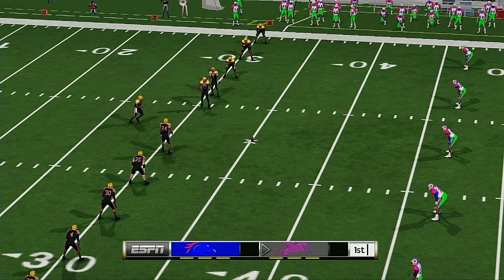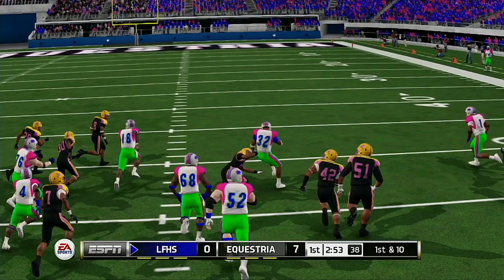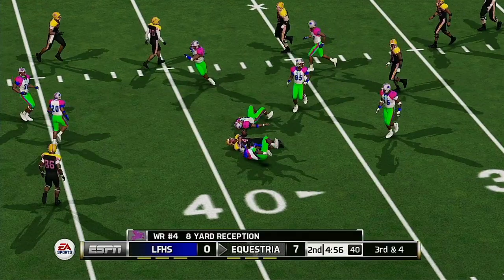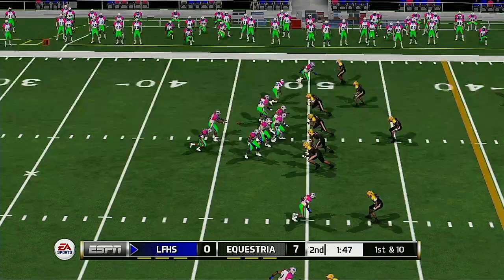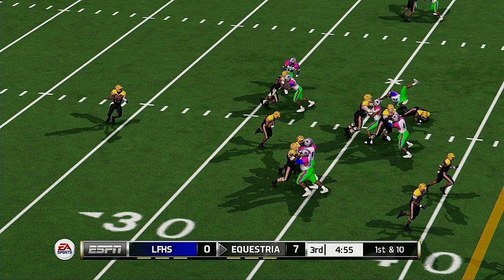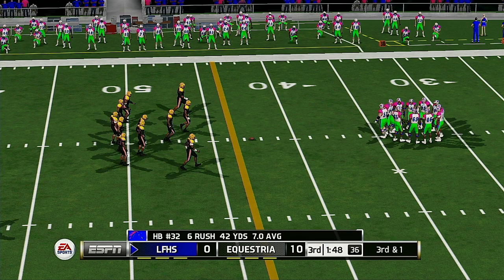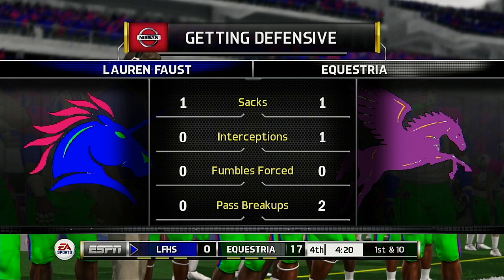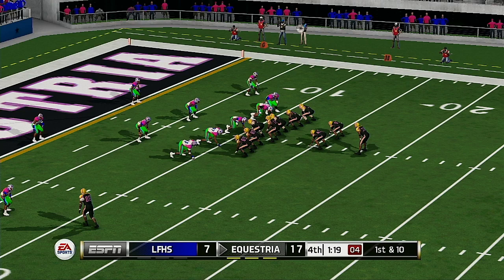THSFL 2021 Playoffs Sweet 16 Round Lauren Faust Unicorns VS Equestria Pegasus